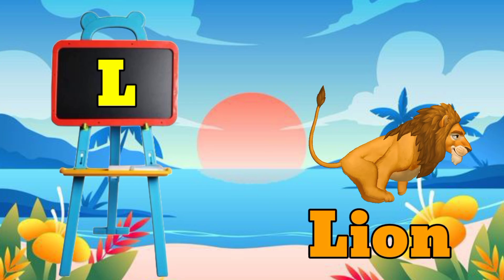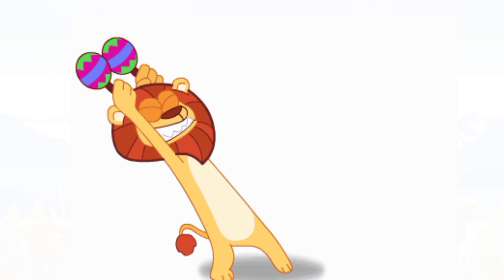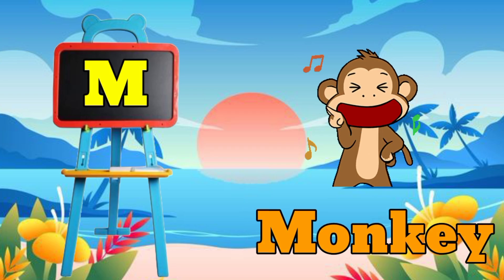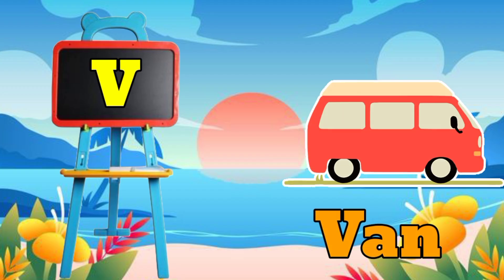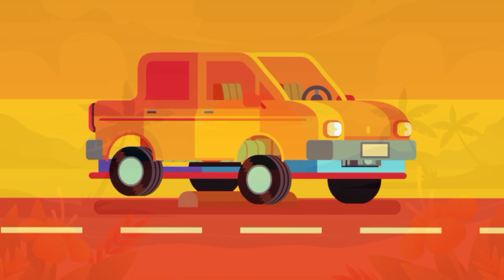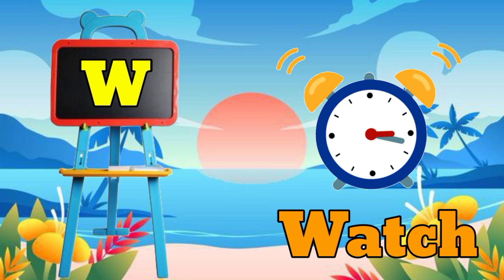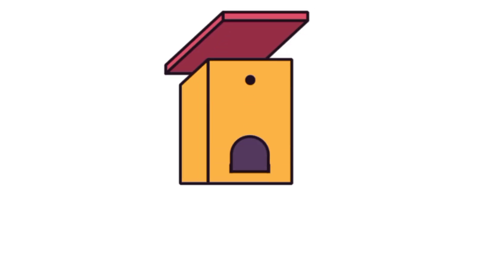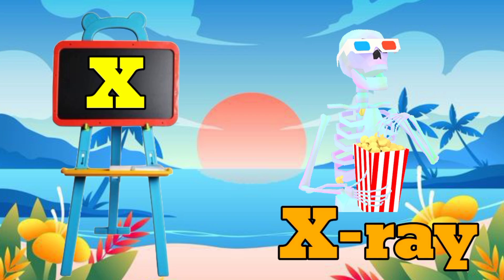a for apple, a for apple b for ball, abcd, abcd abcd, a for apple song, abcd song, phonics song